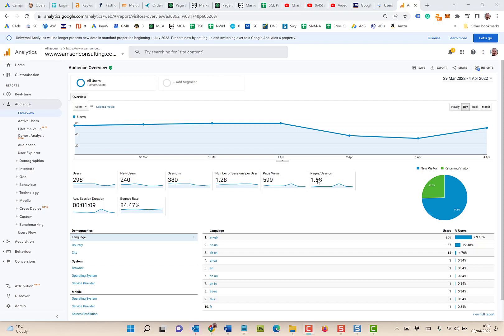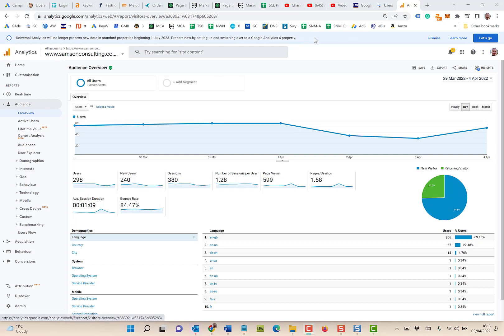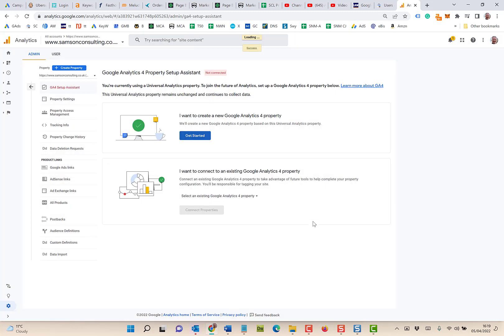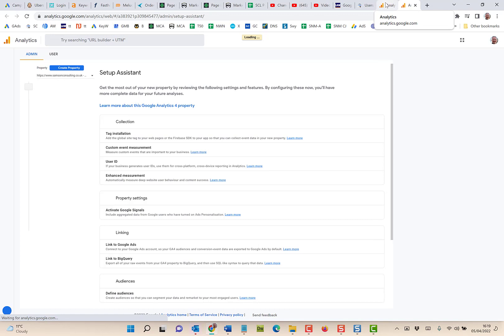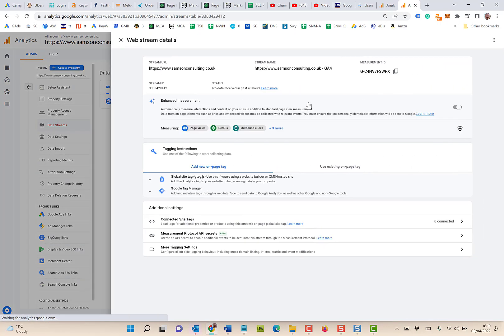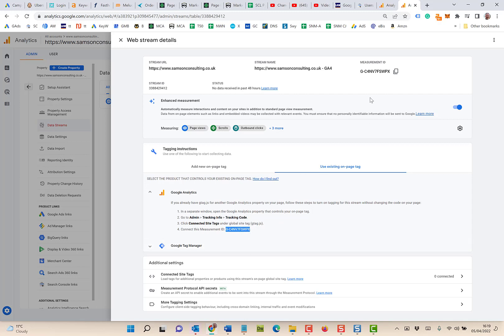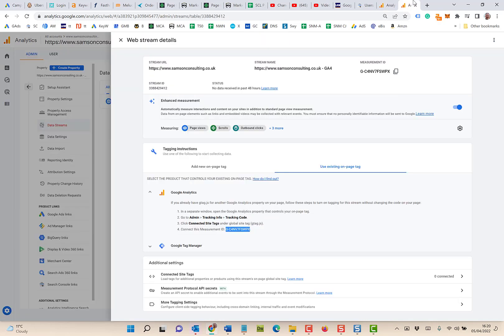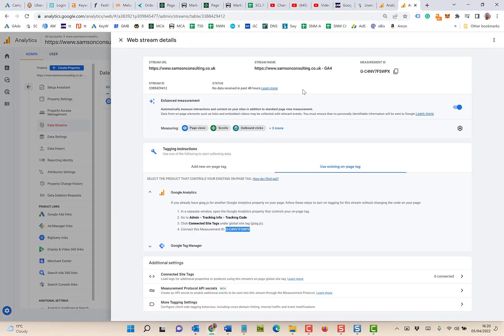Setting Up A GA4 Google Analytics Property